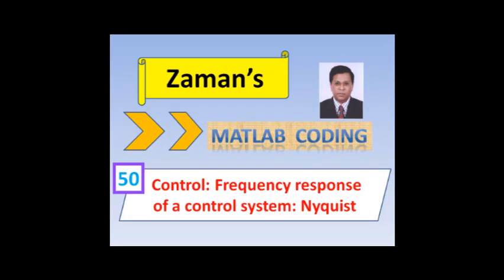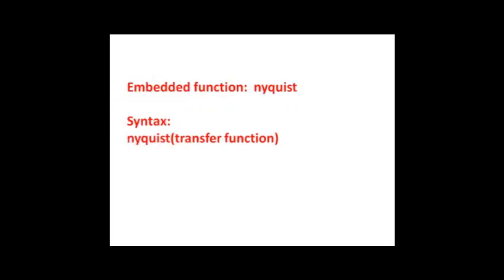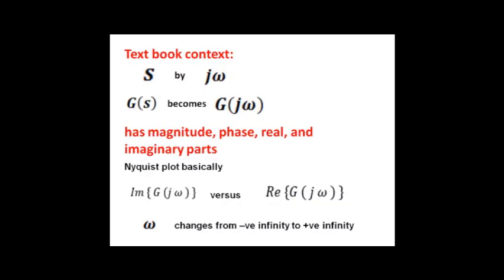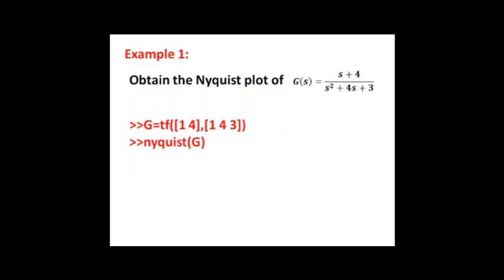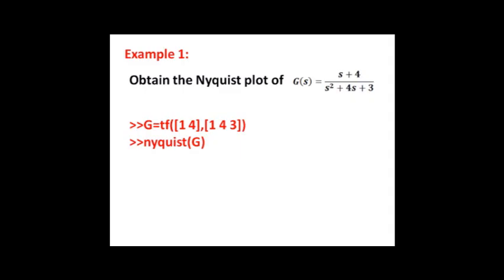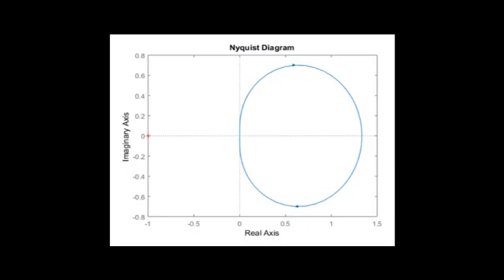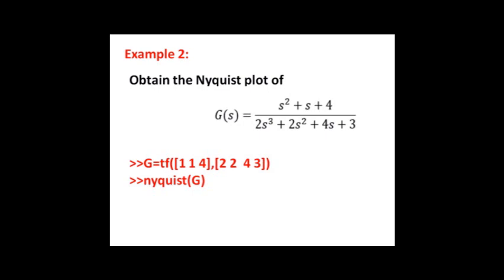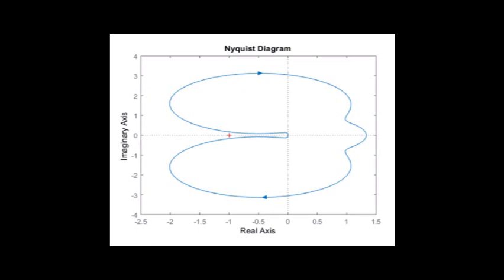MATLAB: Control: Frequency response of a control system: Nyquist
How to graph the frequency function real-imaginary components or Nyquist plot of a control system is explained